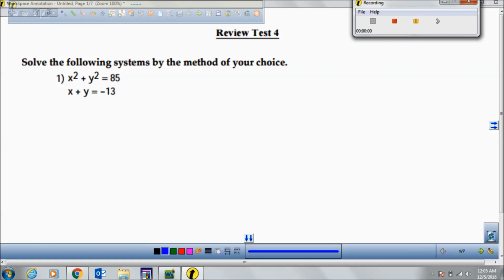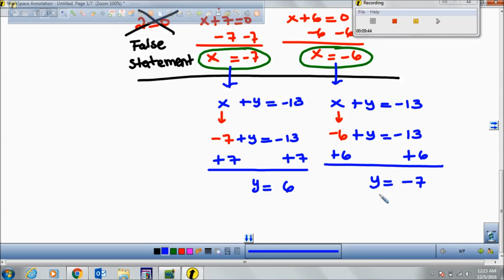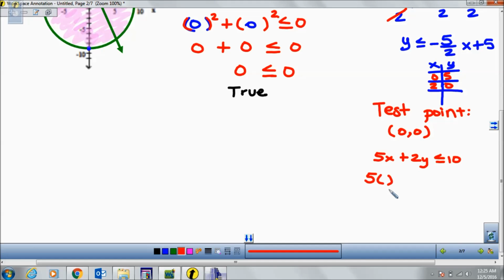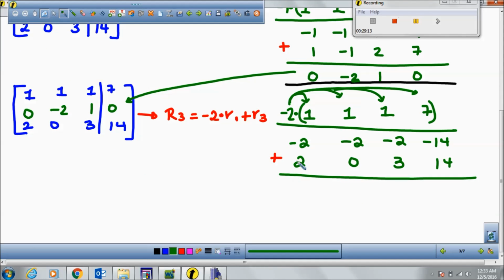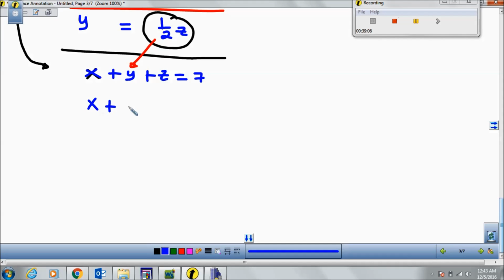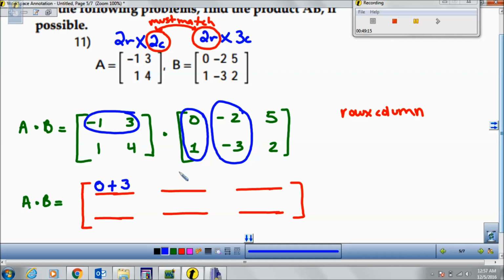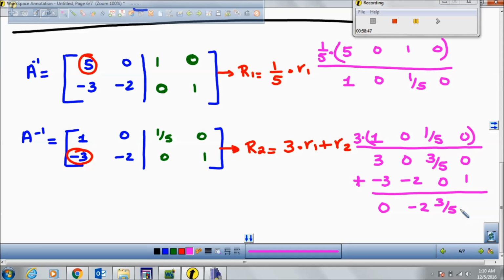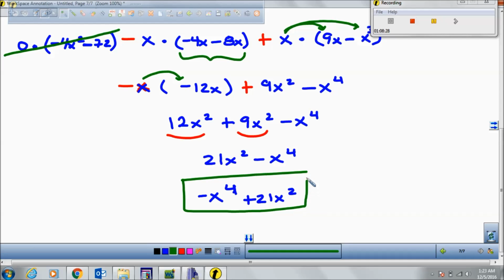Review for Test 4 (Chapters 5 & 6)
Review of Chapters 5 and 6 which include systems of linear/nonlinear equations/inequalities and matrix operations & applications.